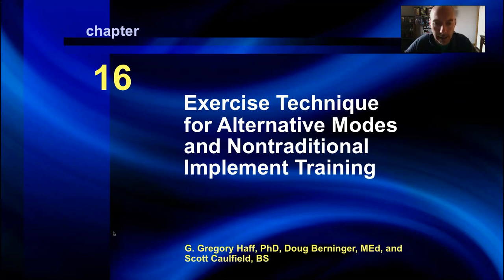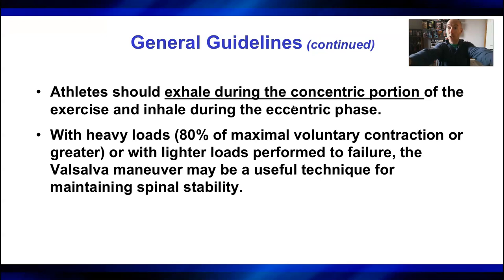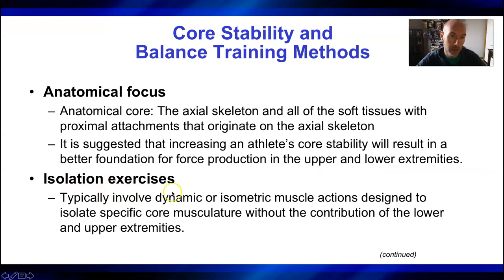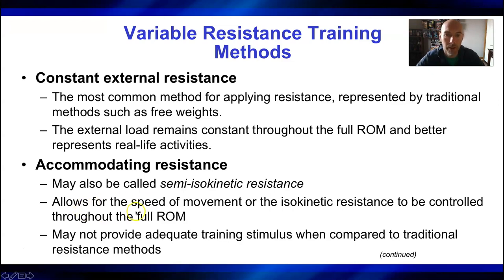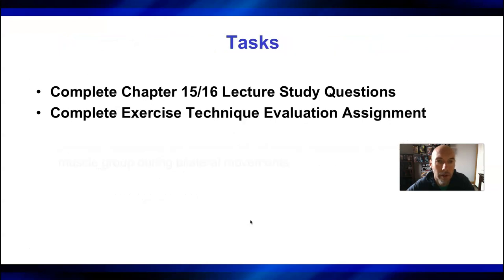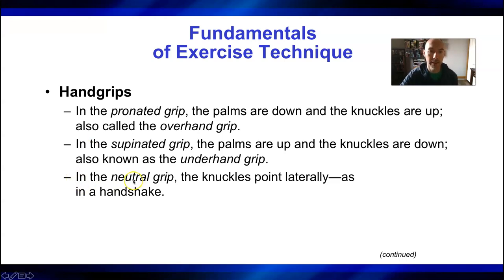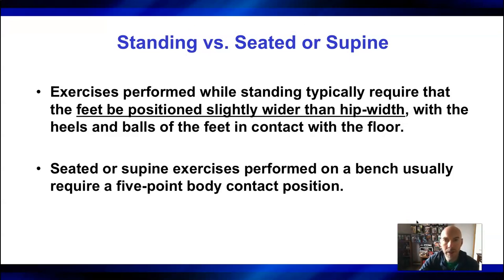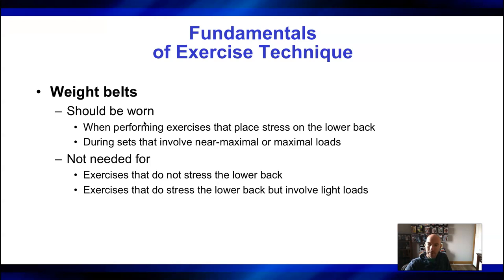Chapter 15 and 16 VO